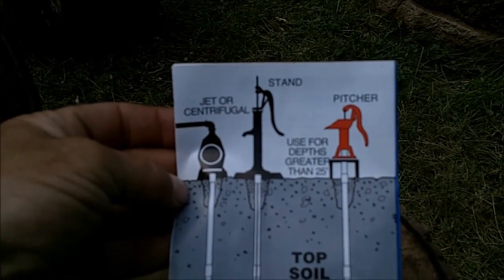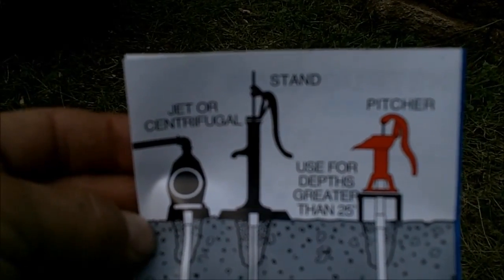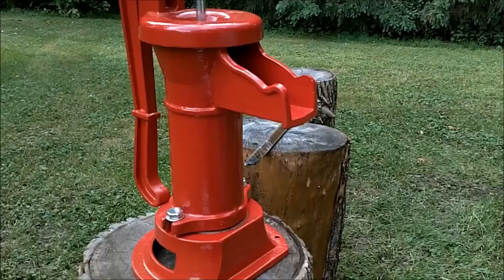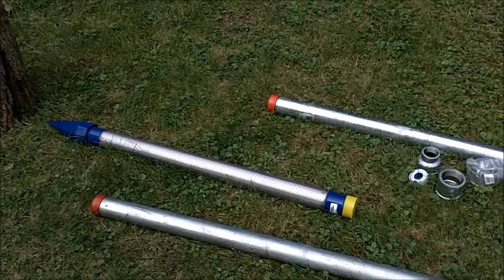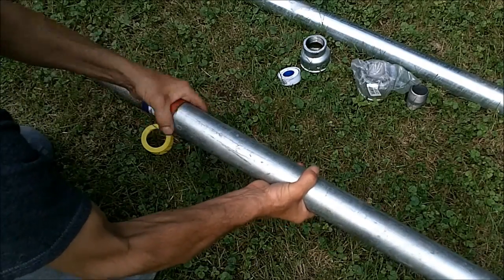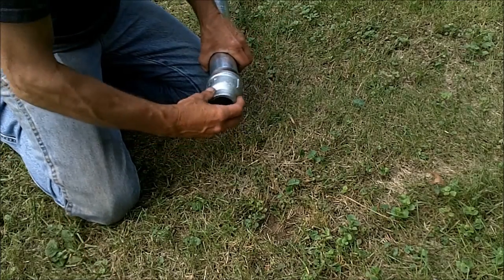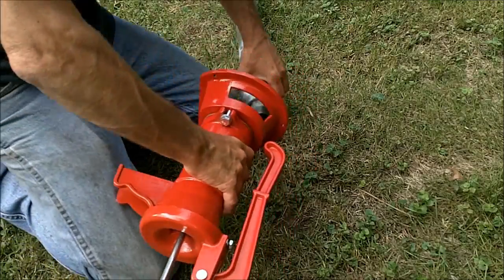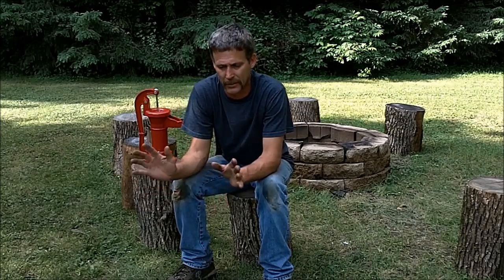Parts Needed For A Hand Pump Water Well. The Tent Well. Part One.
I am going to install the hand water pump well at the tent finally. This video shows in simple terms exactly every part needed to install your own hand pump well. Installation practices may be different throughout the world and the material your parts are made of may vary as well but no matter what, you need a sand point, pipe, and the pump. Here it is in the simplest terms.